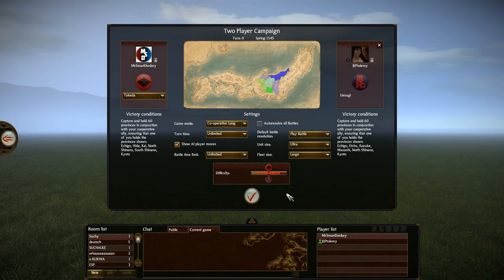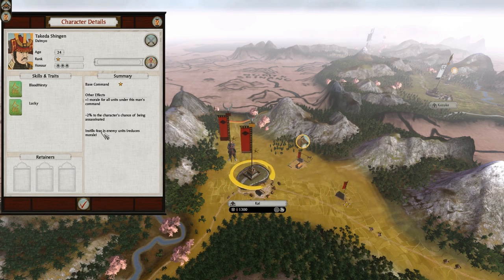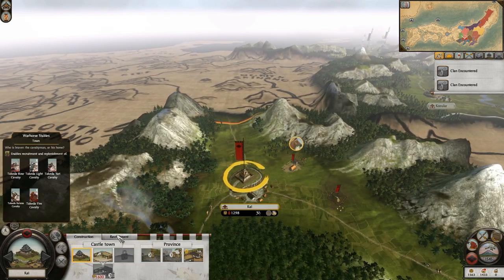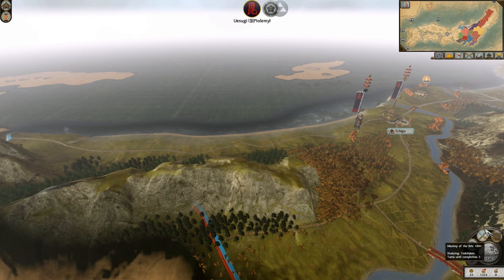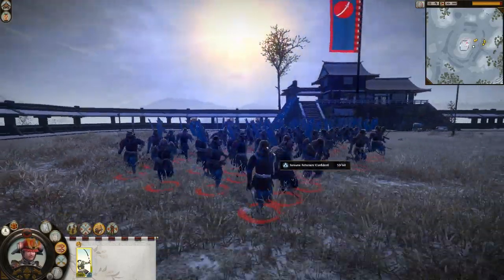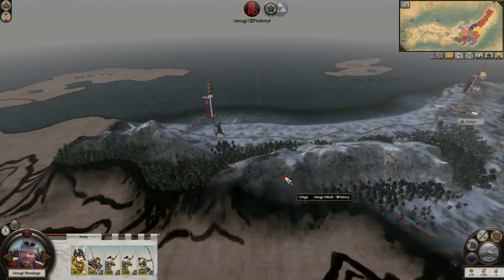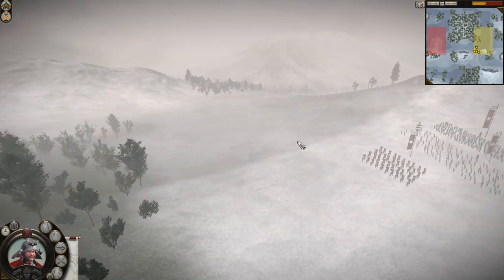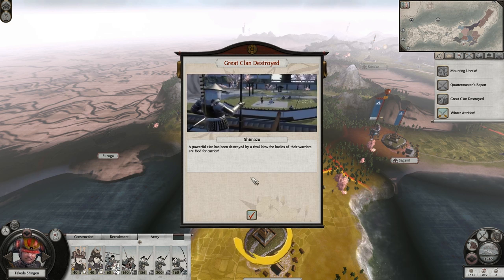Let's Play Total War: Shogun 2 Co-Op - Takeda & Uesugi - Ep.01 - A New Alliance!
Episode 01 - A New Alliance!

Campaign Information:

Clans: Takeda (MrSmartDonkey) & Uesugi (Ptolemy)
Difficulty: Hard
Length: Co-operative Long